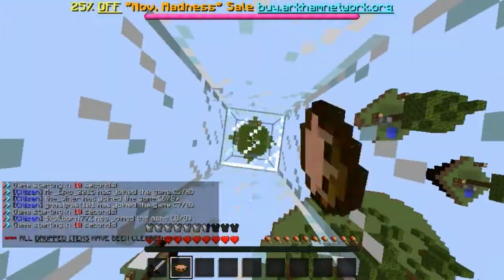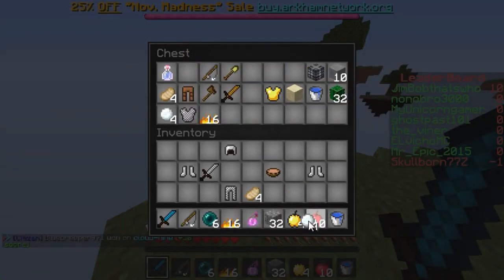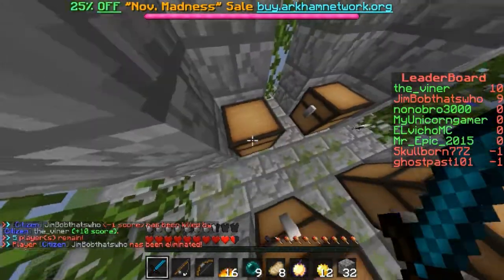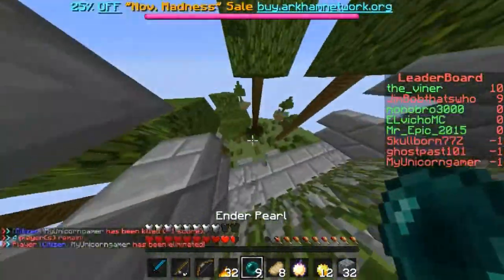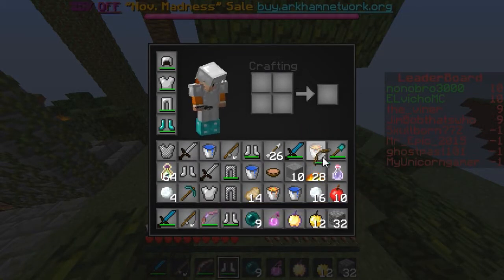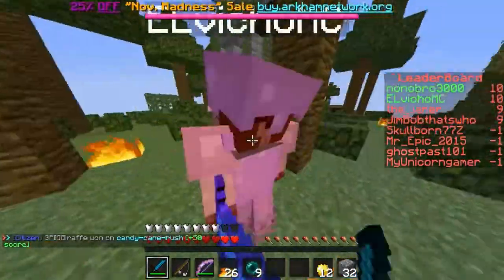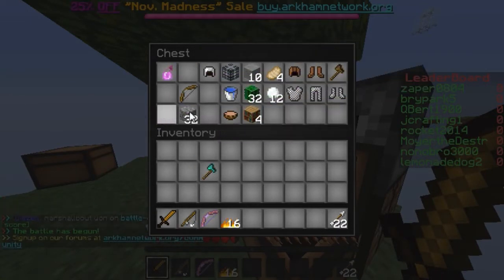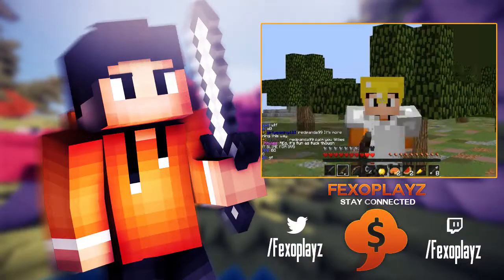Minecraft SkyWars - Episode 2 - God Apple!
Welcome to some Minecraft Sky Wars!